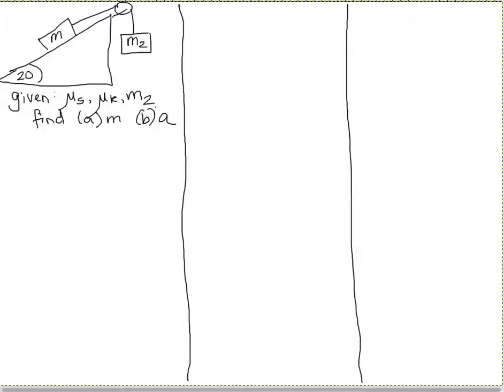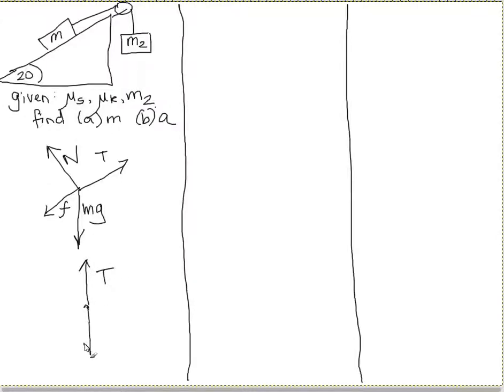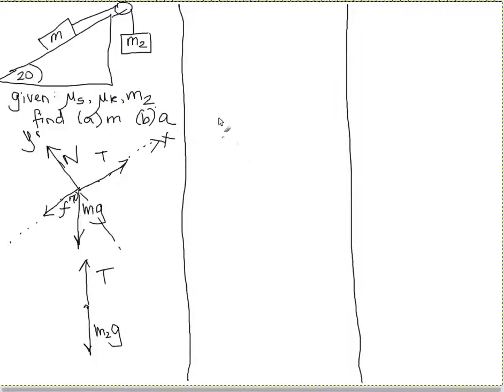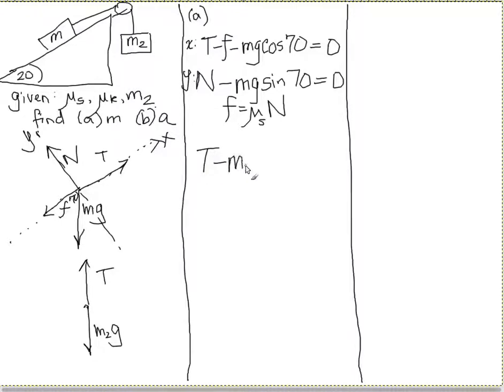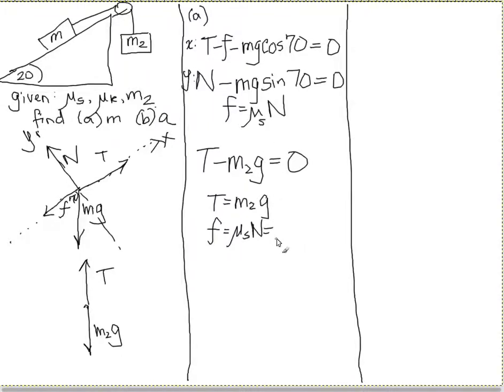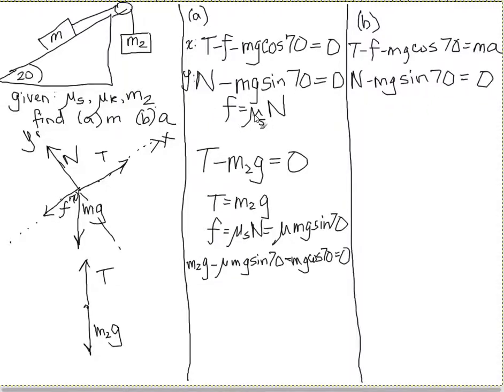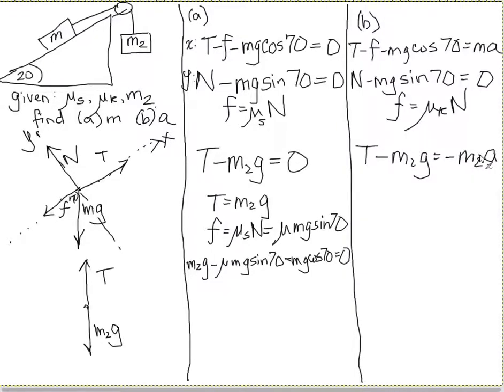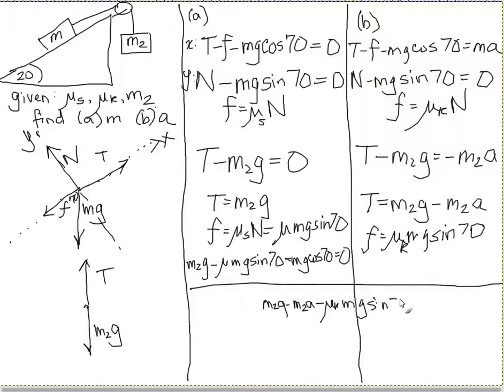Knight 7 P 041